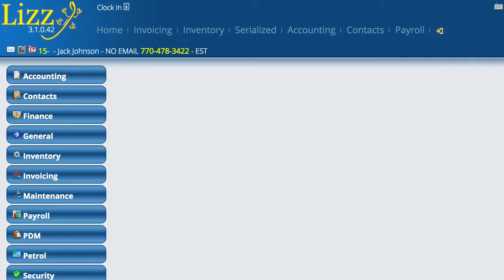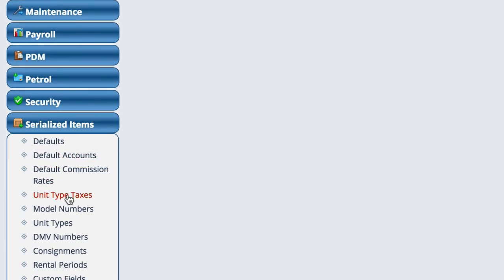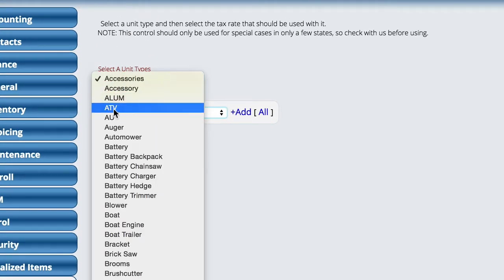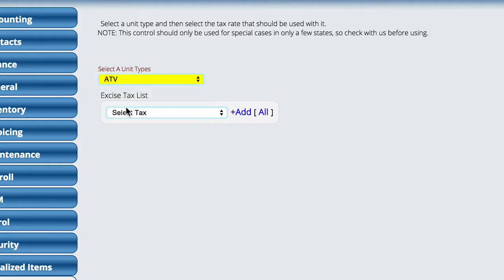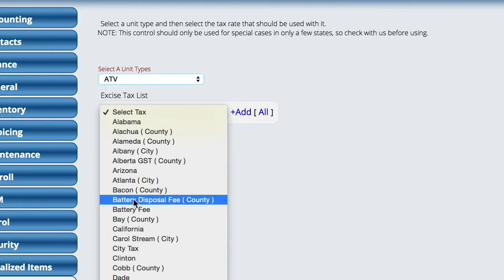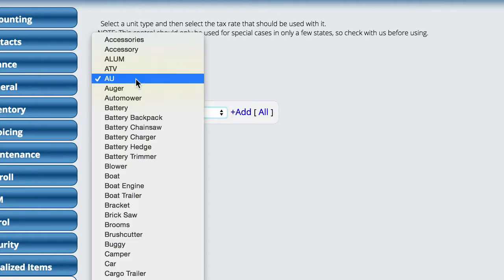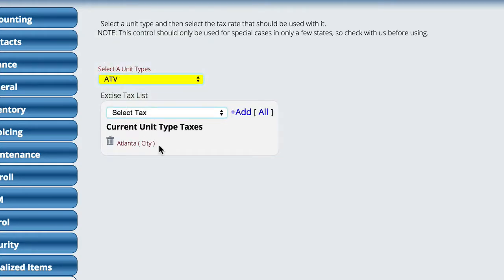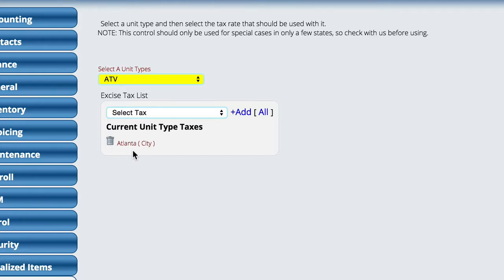Setup Unit Type Taxes in Lizzy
This video describes how to get Lizzy to add additional taxes to an invoice if you sell a certain type of unit.